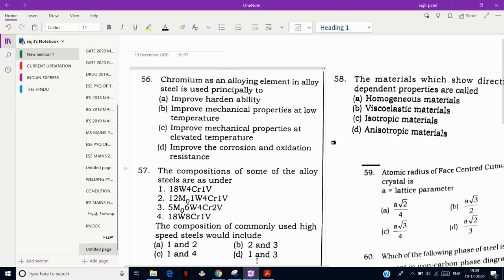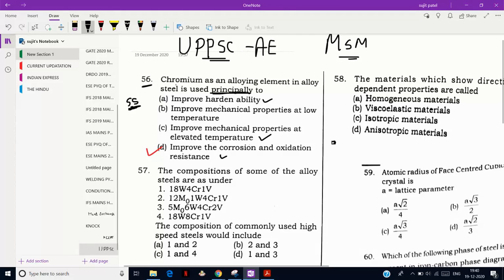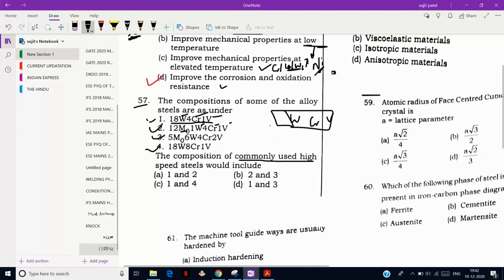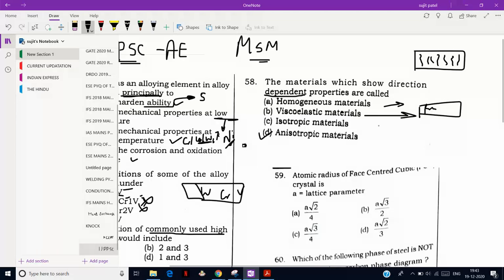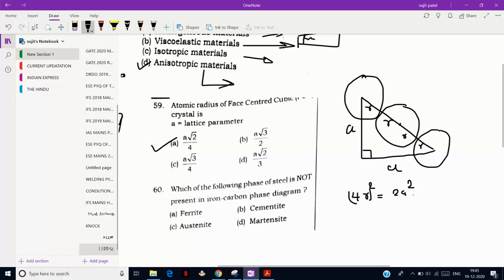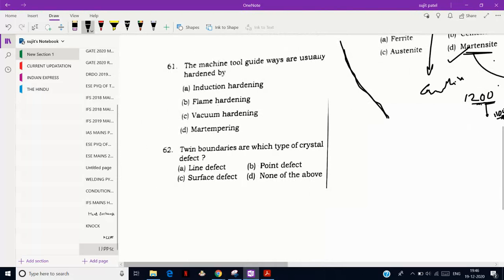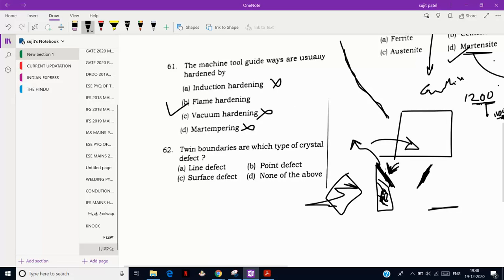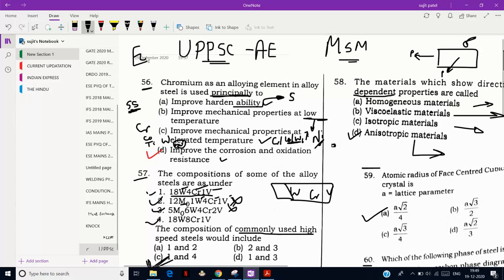UPPSC AE MATERIAL SCIENCE QUESTION SOLUTION